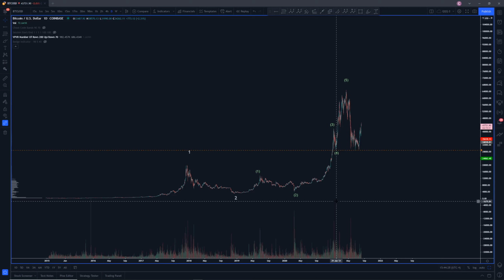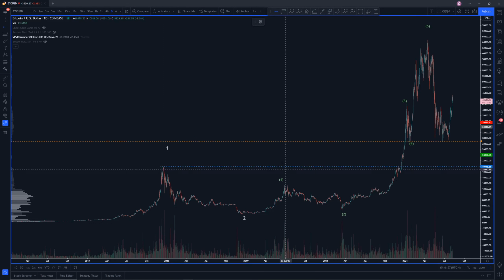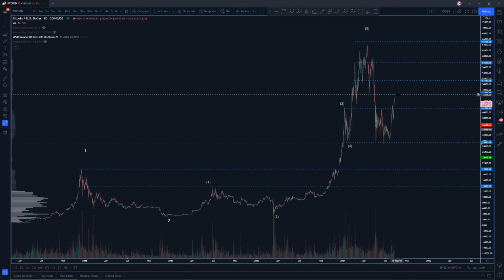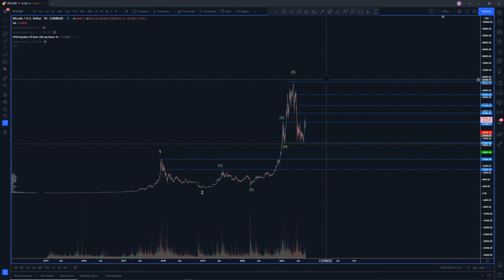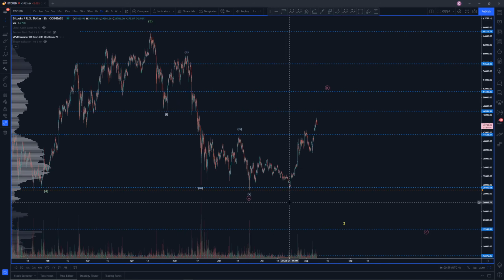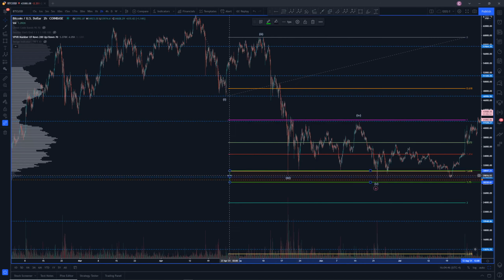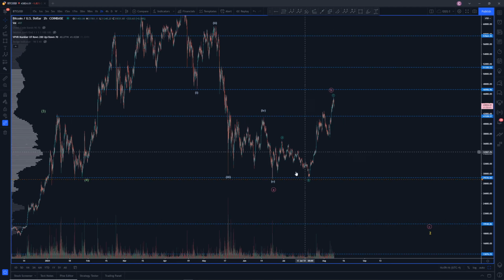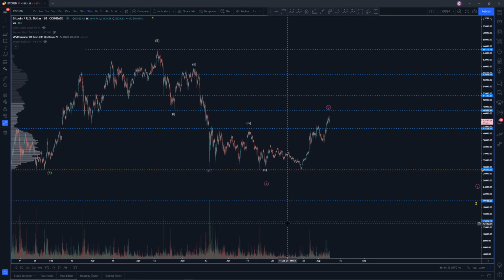BTC (BITCOIN) PRICE PREDICTION [August 2021] | What Comes Next?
In this video, we'll dive deep into the world of why I think Bitcoin (BTC) is headed towards $120,000 or higher. We'll do a BTC PRICE PREDICTION as of August 8th, 2021.

I'll start off by adding some simple support & resistance lines to the chart.

I'll use different technical analysis tools and techniques such as Trend Lines, Pitchforks, Fibonacci Retracements, and Elliott Wave Theory to predict where the next peak of Bitcoin will be.

I'll end the video by giving you my final price prediction of Bitcoin in the short term, and what trades you can take.

// SIGN UP

// LEARNING MATERIALS

The Best Elliot Wave Cheat Sheet:

Trading In The Zone (Mark Douglass):

Frost & Prechter's Elliot Wave Principle: